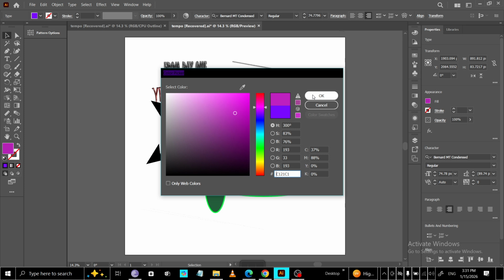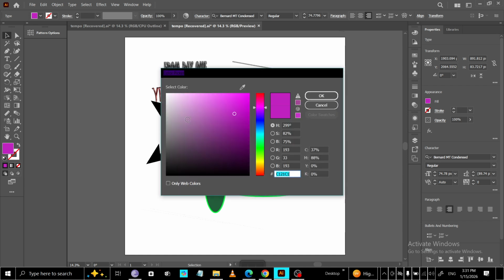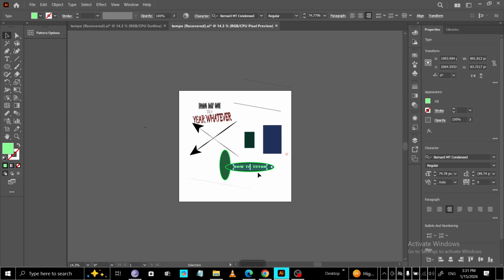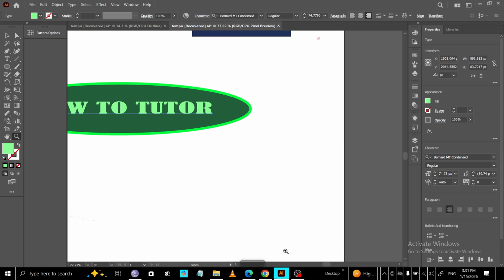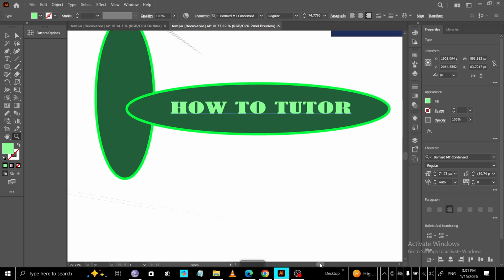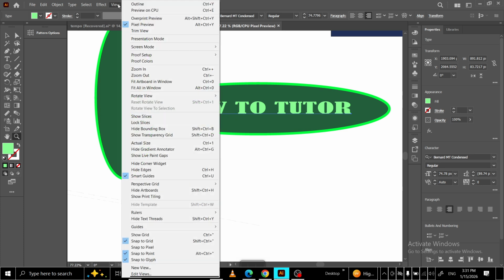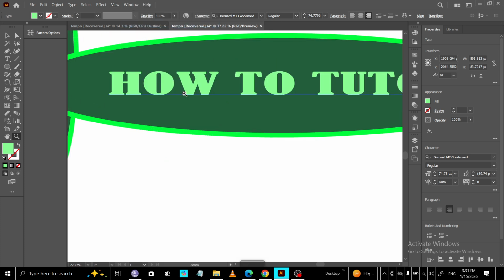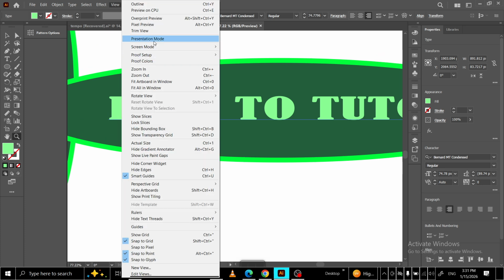How to Use Pixel Preview in Adobe Illustrator 2026 (Improve On-Screen Accuracy Instantly)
how to use Pixel Preview in Adobe Illustrator to see how your vector artwork will appear in raster format. You’ll learn how to enable Pixel Preview, understand pixel alignment, and adjust designs for sharper on-screen results.

The video also covers common issues like blurry edges, misaligned objects, and why Pixel Preview is important for web and UI design. You’ll see how to combine Pixel Preview with grid and snapping settings for better accuracy.